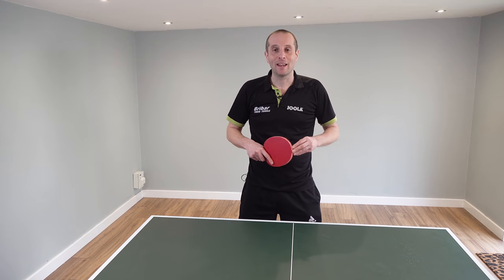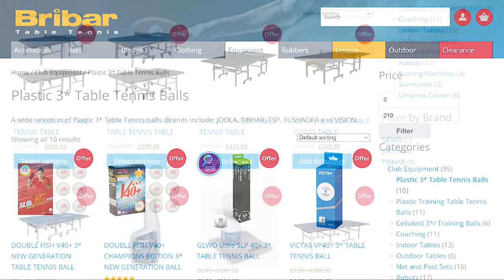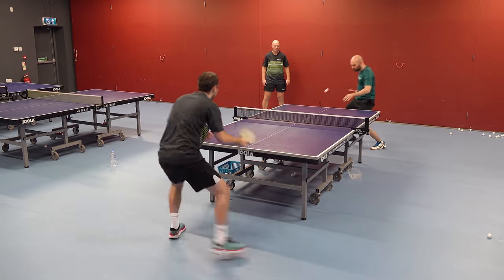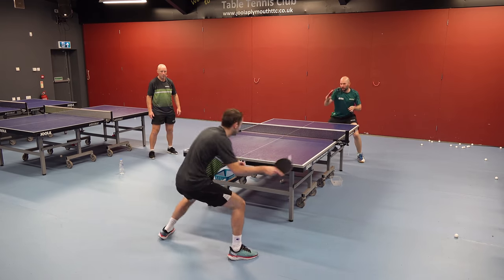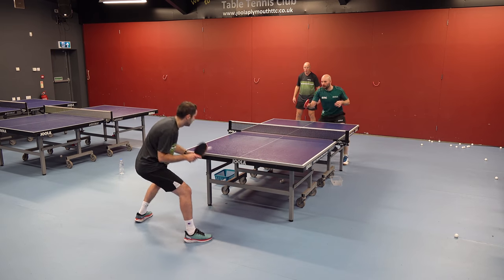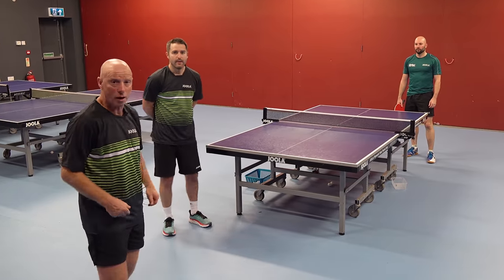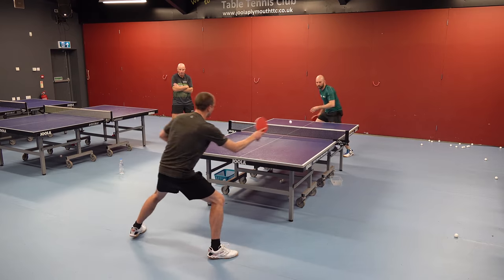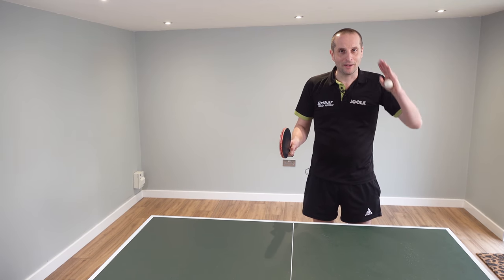Drills to improve your blocking (with Paul Whiting)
In this video, Paul Whiting - head coach of Plymouth Table Tennis Club - explains some exercises your can do to improve your blocking.

A block is considered to be more of a passive and defensive shot, but to block well you need to be very active with your feet and anticipation.

In these drills, it is the blocker who is constantly moving and the attacker who is playing shots from one position.

Thank you to Bribar Table Tennis for supporting this video and the training camp.

2) VIDEO LESSONS: My videos cover all aspects of table tennis and include tips from myself and many other top coaches. And the best part? All these videos are completely FREE to watch

3) MORE TABLE TENNIS TIPS: Read articles on technique, service, returning serves, tactics, match-play, mindset, training drills and more

4) BUY MY BOOK: In my book, SPIN, I will help you improve your table tennis skills, win more points and win more matches. It's a cracking read, honest!

5) EQUIPMENT ADVICE: The best rubbers, blades, bats, balls, tables and more

6) SUPPORT ME: If you like my content and want to help me create more videos and articles, please consider supporting me.